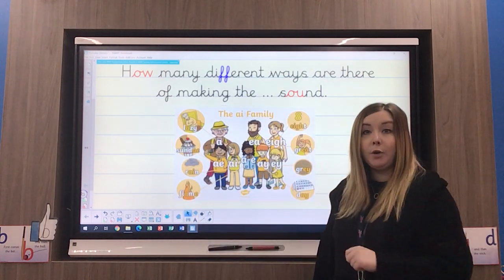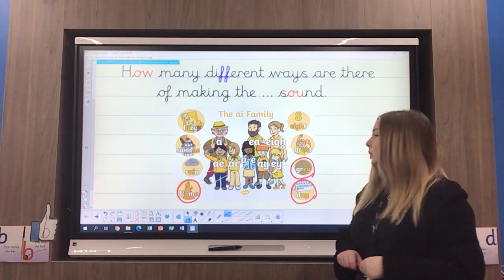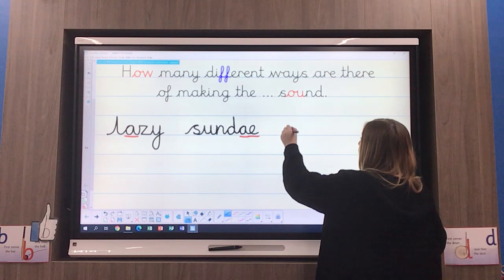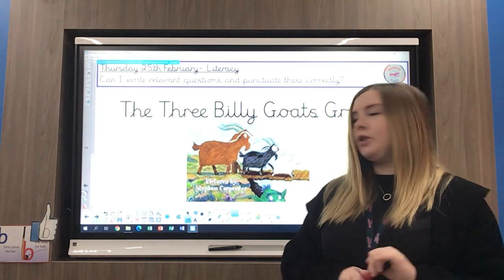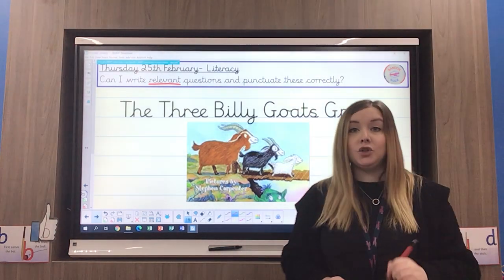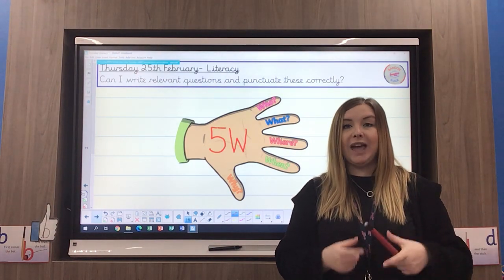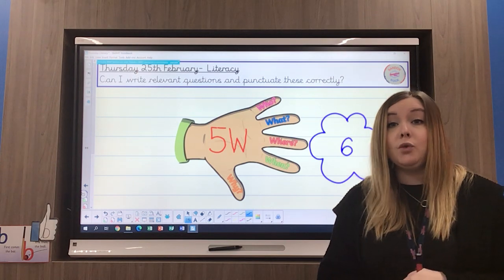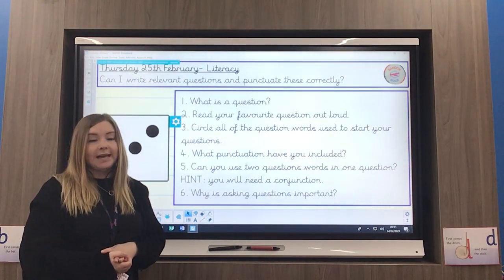25TH FEB: Y4 WRITING: Miss Colclough’s Literacy Set